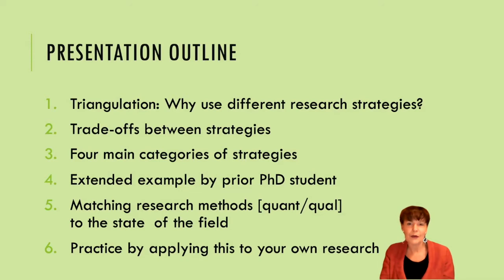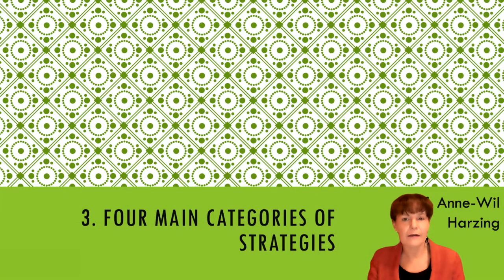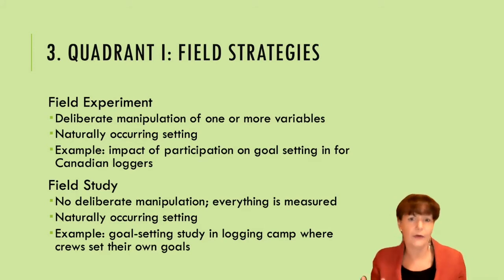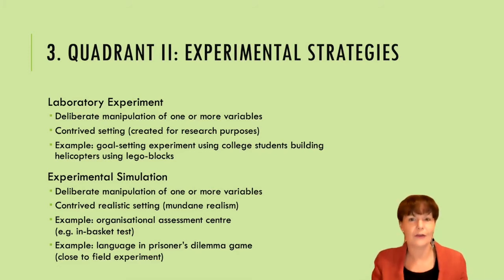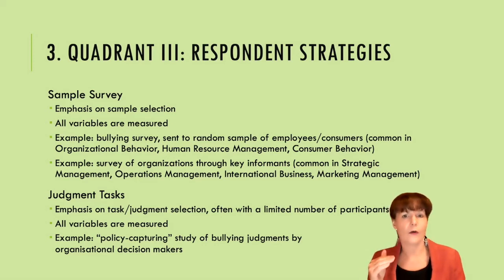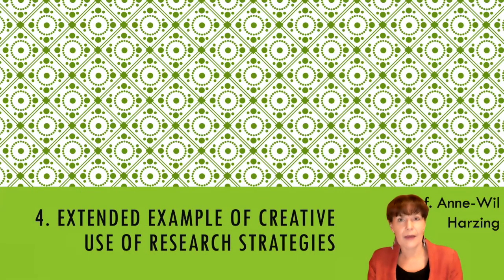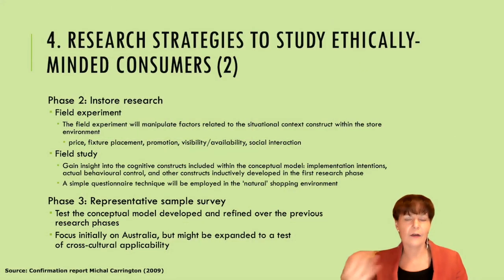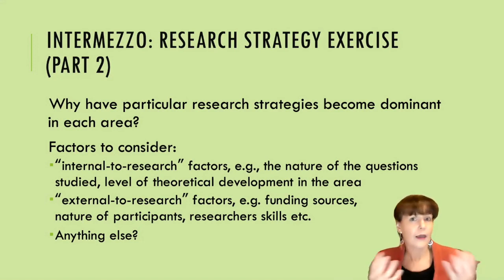Research Strategies & Trade-offs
Recording for Middlesex University PhD coursework. How to choose your research strategy and what are the trade-offs involved? Discusses:
1. Triangulation: Why use different research strategies?
2. Trade-offs between strategies: generalisability (actors), precision (behaviour) and realism (context)
3. Four main categories of strategies: field strategies, experimental strategies, respondent strategies, theoretical strategies
4. Extended example by prior PhD student